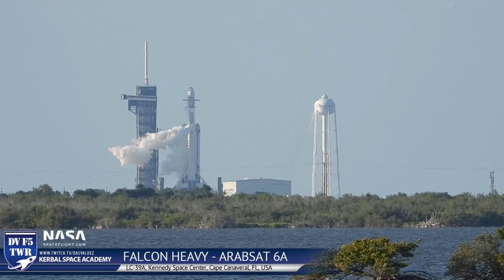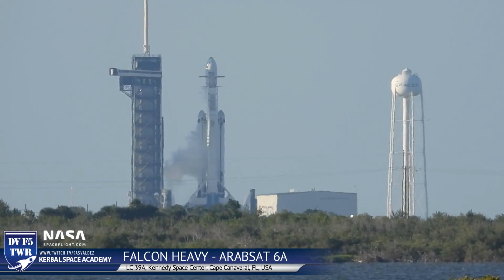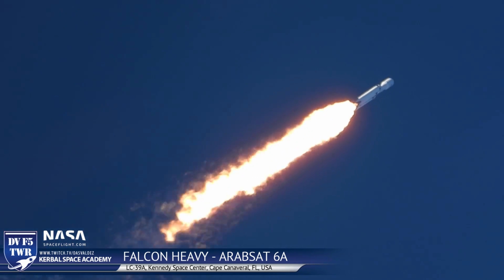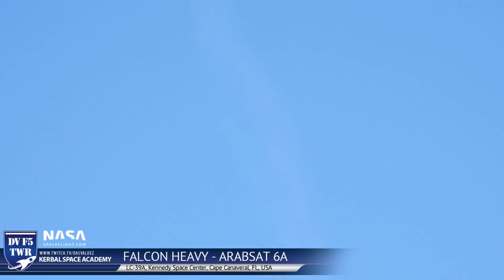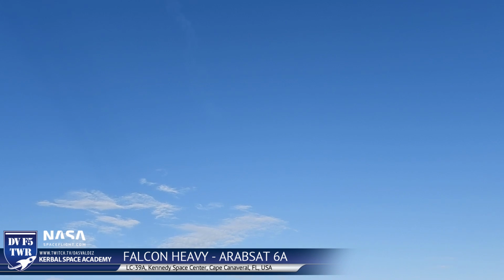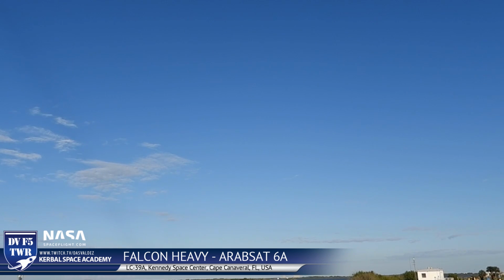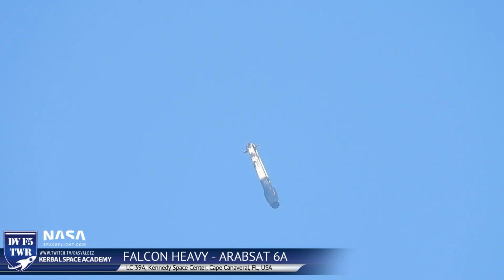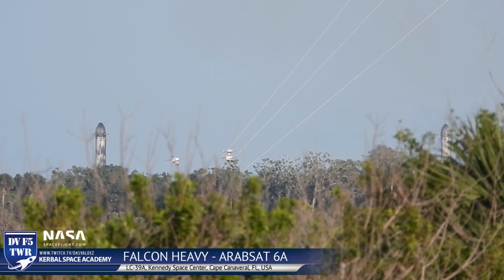SpaceX Falcon Heavy ARABSAT-6A Launch and Landing - Crazy Zoom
Our Rogue Launch webcast tracked the SpaceX Falcon Heavy launch for ARABSAT-6A. Shot from the NASA causeway press area with a Nikon P1000 125x zoom... which gives a surreal view of the returning boosters after their entry burn.

for NASASpaceFlight.com

Think you can handle INSANE ZOOM? Snag a Nikon P1000

Want to stream from the field? Powered by LiveU SOLO

For more information on our STEM outreach,